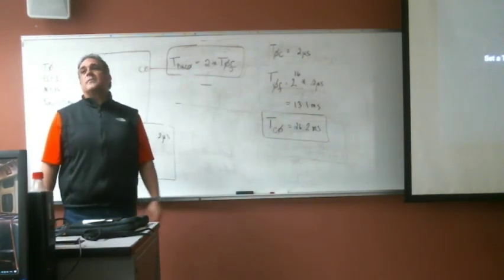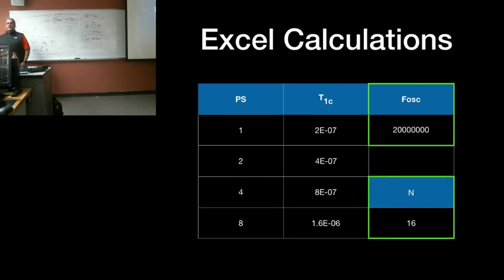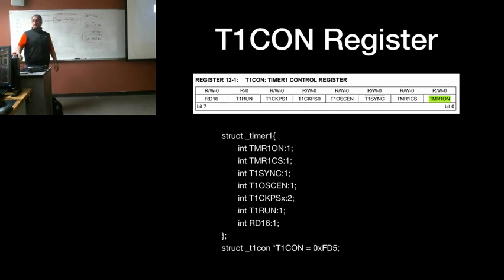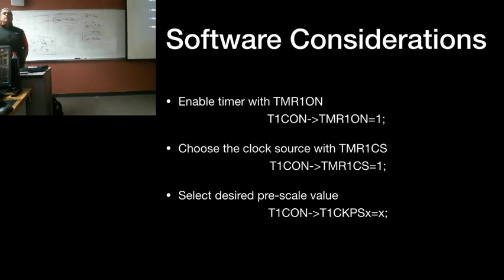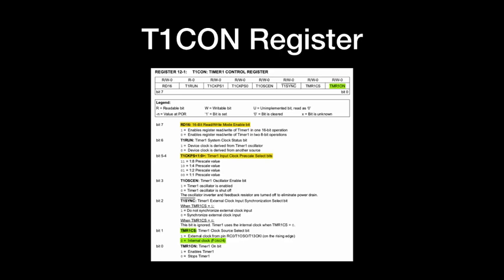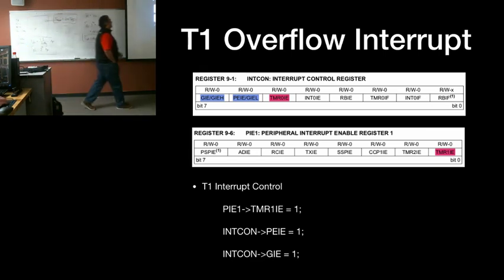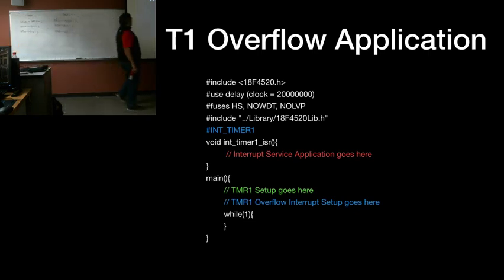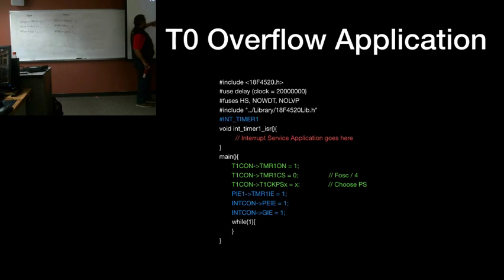Timer1 Lecture -- Microcontrollers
Property of Madison College